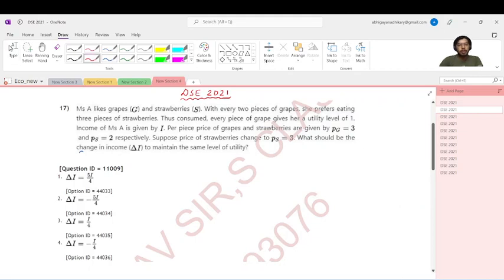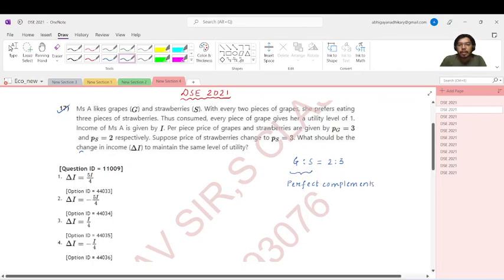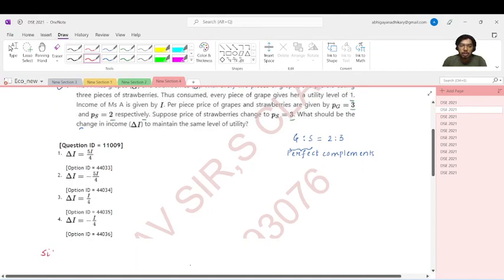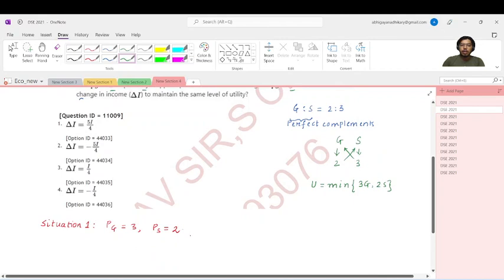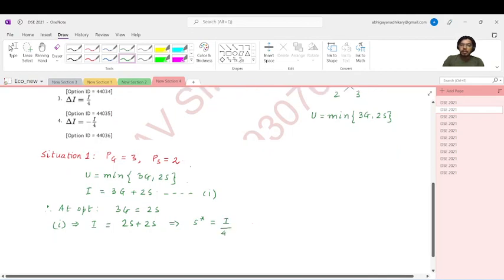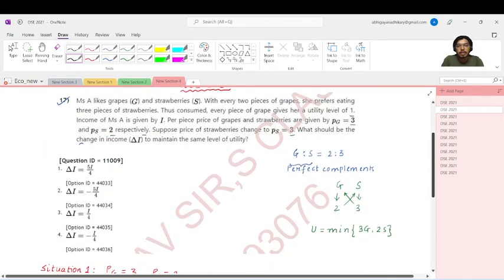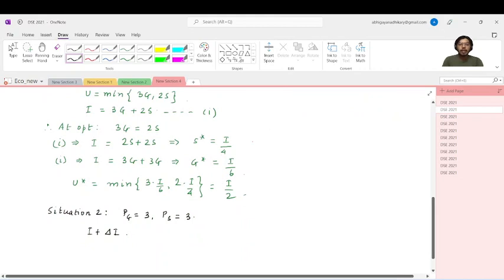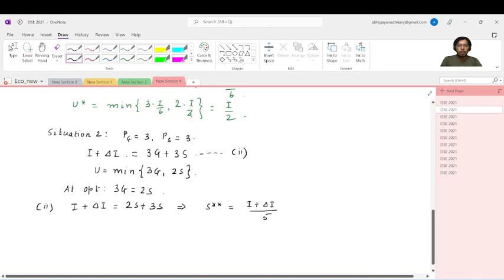Delhi School of Economics | DSE Economics 2021 solutions | Question Answer Discussion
What's New in DSE?
Delhi School of Economics will now accept Common University Entrance Test (CUET) scores for UG admissions. CUET 2022 registrations started on April 6 and will continue till May 6, 2022. Delhi School of Economics is also accepting applications for PG admissions through DUET. The last date to register for DUET is May 15, 2022.
Established in 1948 the Delhi School of Economics (DSE) is a premier graduate school situated in Delhi University North Campus.the Centre for Development Economics was formed within the school, to reinforce the research infrastructure department of Economics in 1993. Delhi School of Economics is ranked 44 for MBA/PGDM by Business Today 2020. DU DSE MA in Economics is a prestigious flagship PG program in Economics offered by Delhi University to students all over the world.Presently the courses offered in Delhi School of Economics are BA, MA, MPhil and PhD Programs affiliated with DU. Admission to the UG courses is done through Common University Entrance Test (CUET) followed by e-counselling. PG and PhD admissions are offered on the basis of marks secured in the Delhi University Entrance Test (DUET).

Delhi School of Economics has been imbibed with a well-organized placement system and the growth in the number of private companies has been prominent each year.The uppermost package at the college is around INR 28 LPA and the lowest being around INR 10 LPA. Many of the students are admitted to top PhD programmes abroad and go on to establish impressive careers in academia.

Delhi School of Economics Courses
BA
BA (Hons)
MA- Economics
PhD/MPhil
MBA IB MBA HRD

📌WHATSAPP AT

FOR

 📚   STUDY MATERIALS